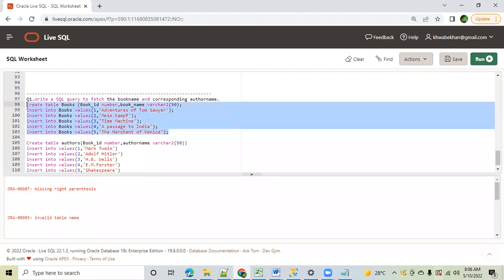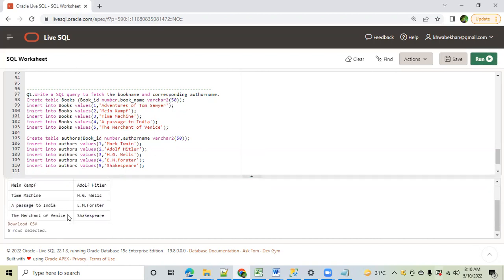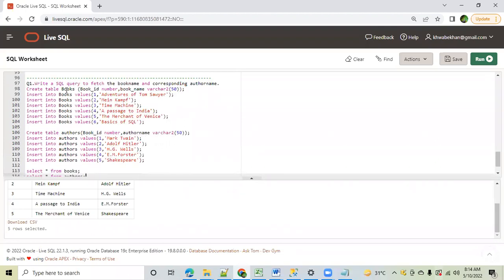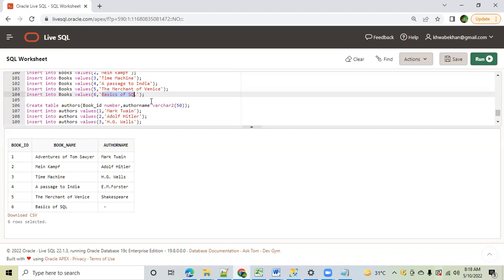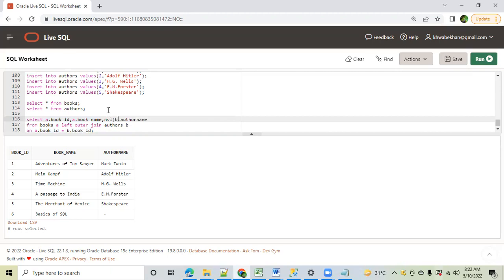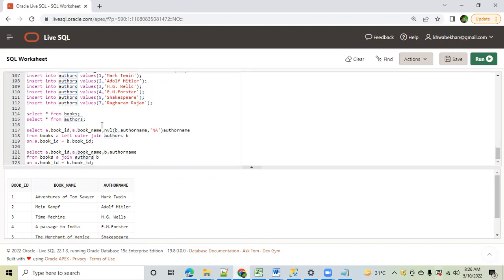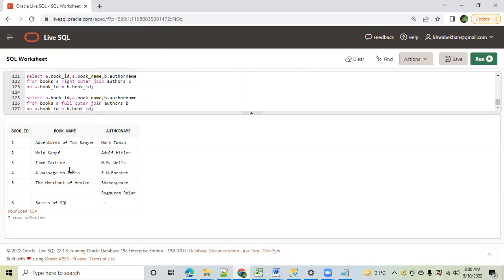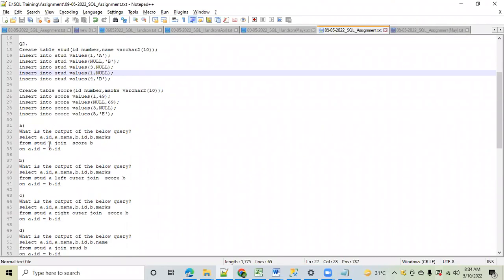SQL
Topics Covered Today:
1. Inner Join
2. Left Join
3. Right Join
4. Full outer Join